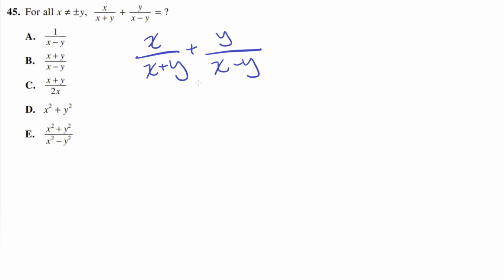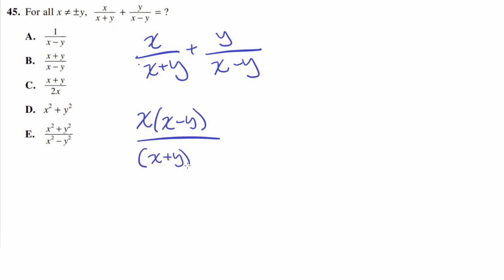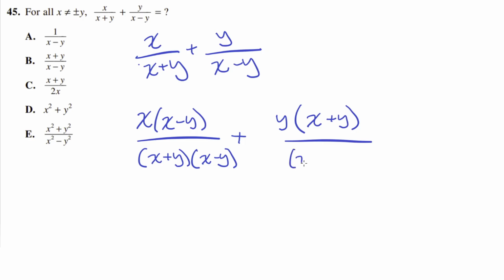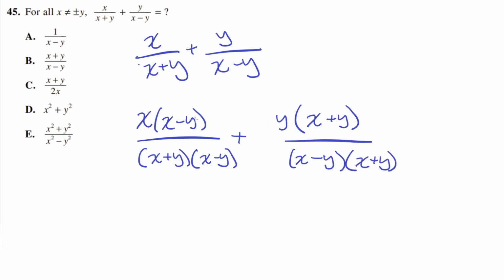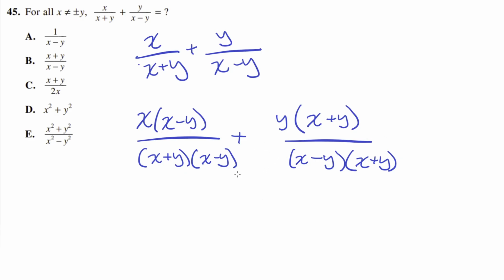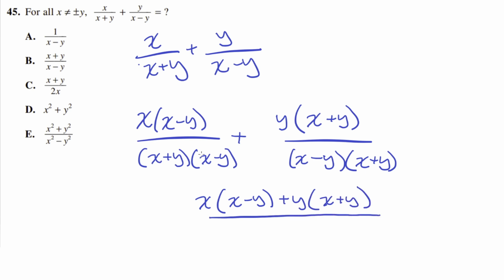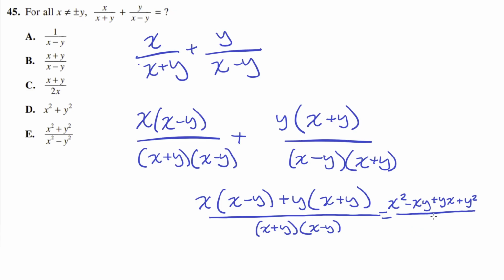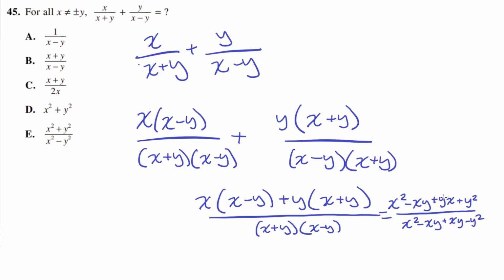Preparing for ACT Practice Test 2024/2025 - Math - Question 45